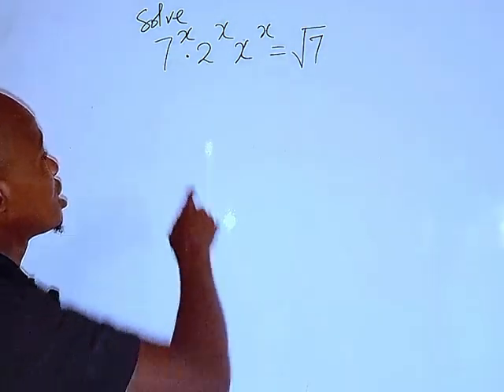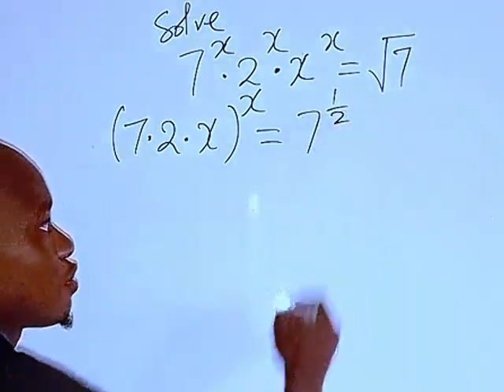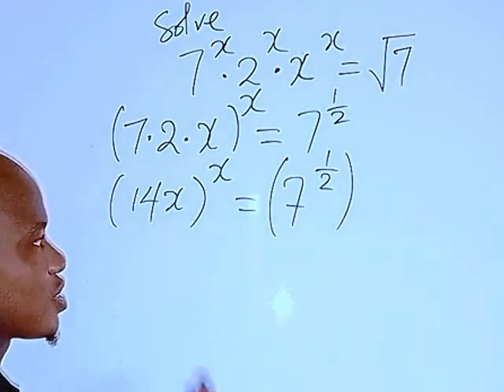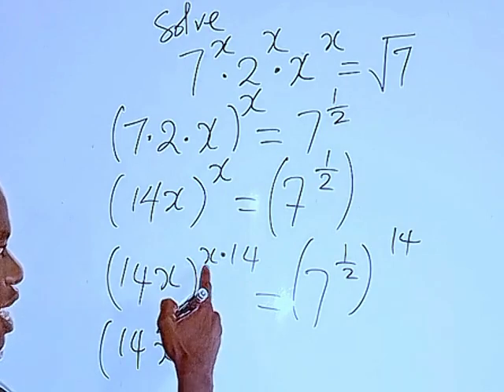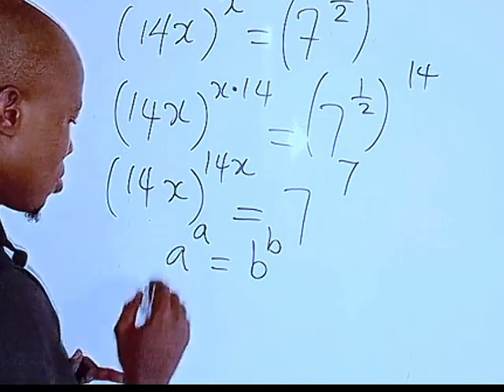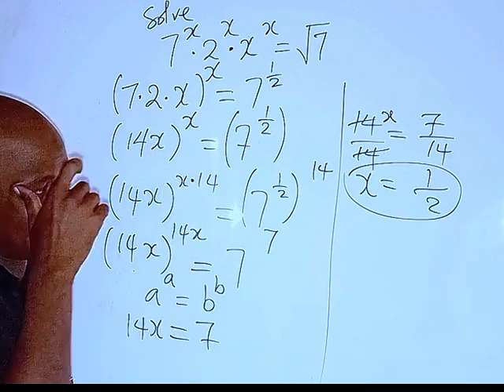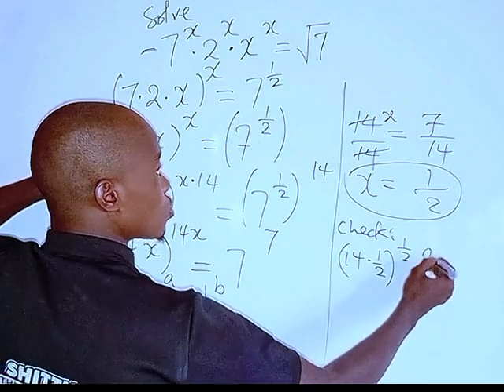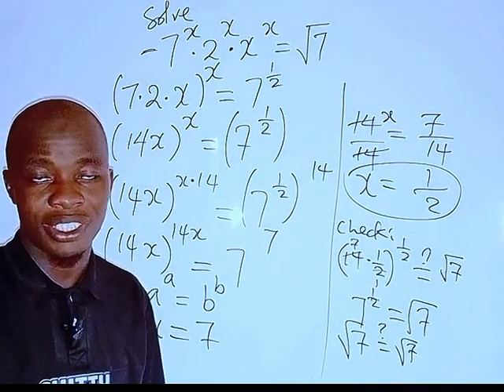USA| Math Olympiad Challenge | Solve the Craziest Exponential Equation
Hello my beautiful viewers 🙏🏻 🙏🏻

Step into the fascinating realm of "Math Olympiad and Exponential Equation" and discover the magic behind solving these intriguing problem.

This captivating tutorial breaks down complex concepts into easy-to-follow steps, making math both fun and accessible.

Perfect for curious minds and dedicated math lovers, this video will transform your understanding and problem-solving abilities.